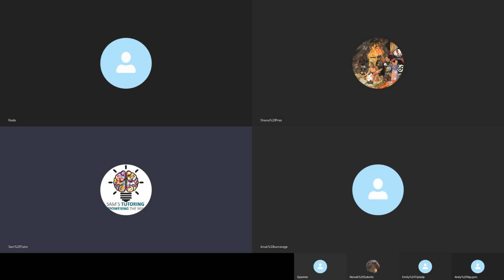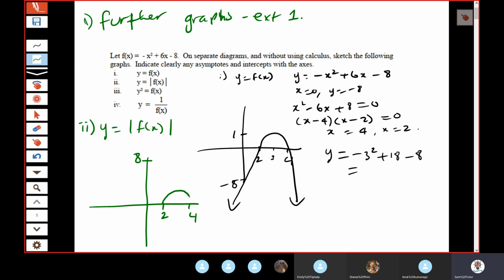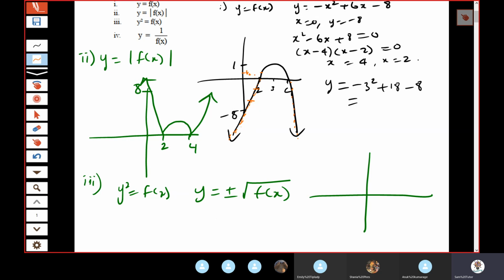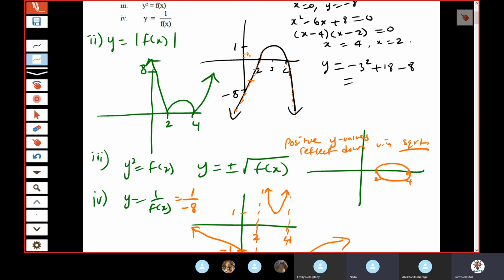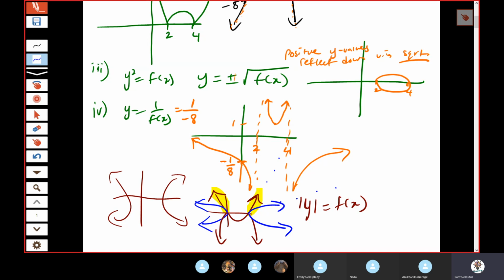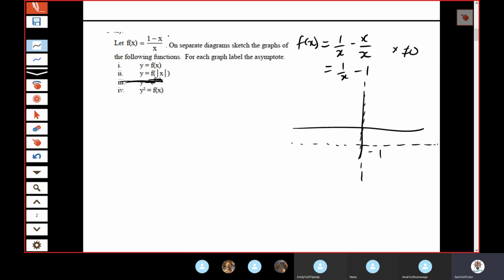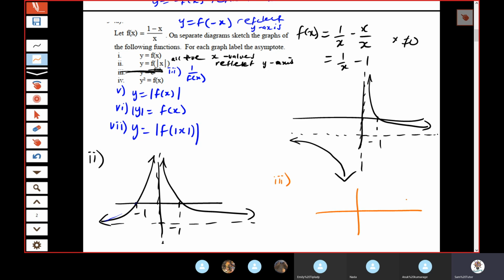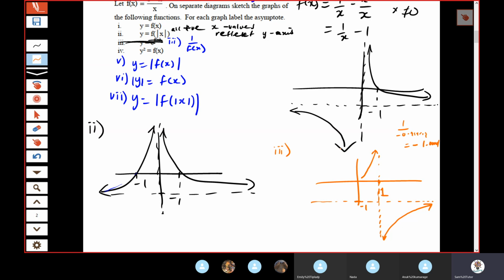Year 11 || Adv || Funtions